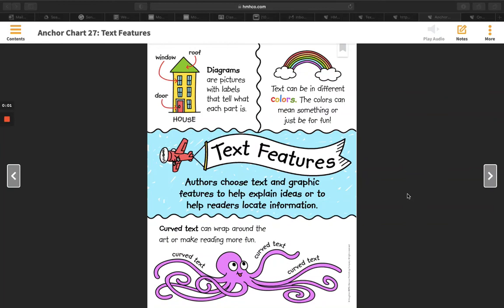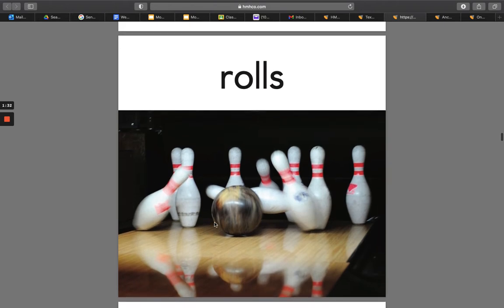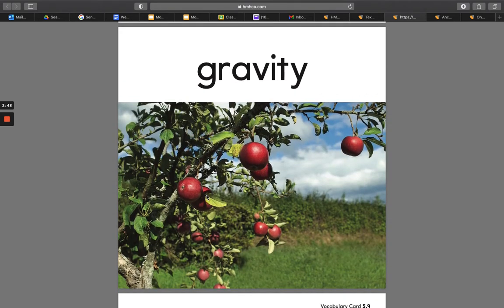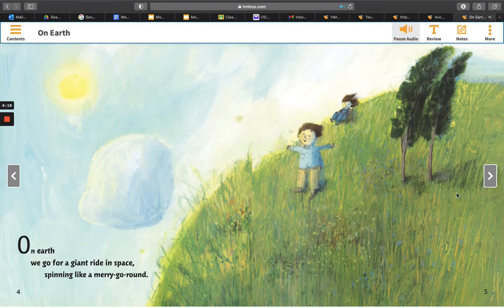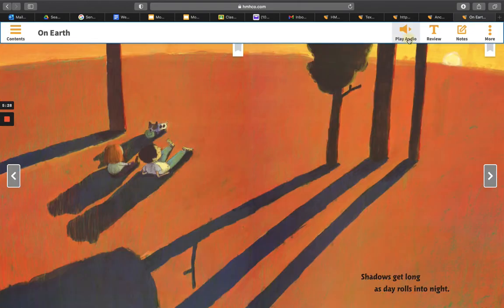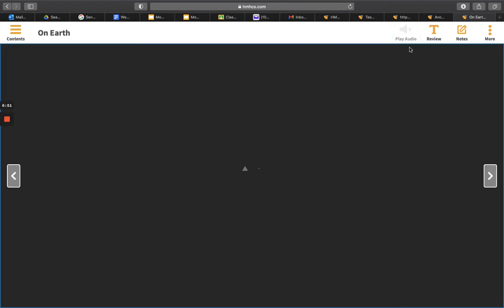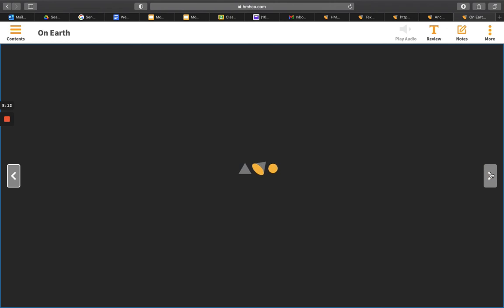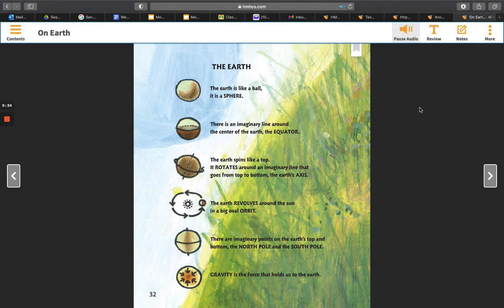Read Aloud 11 10